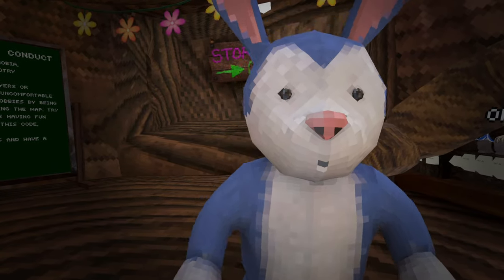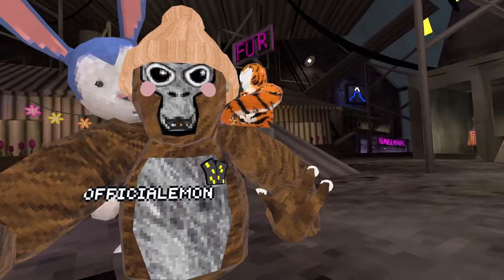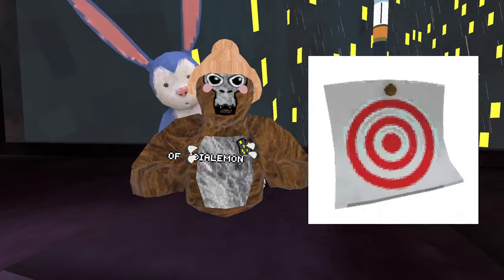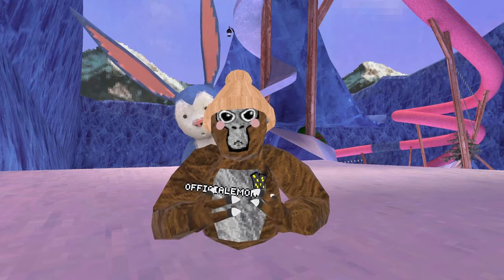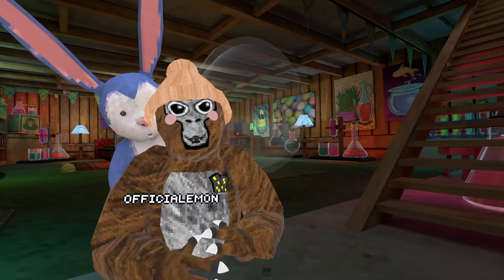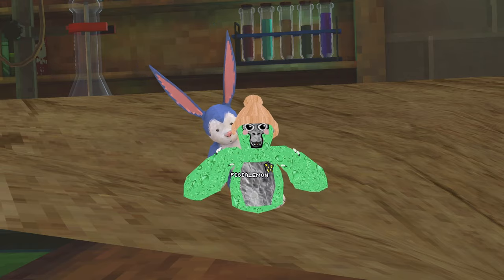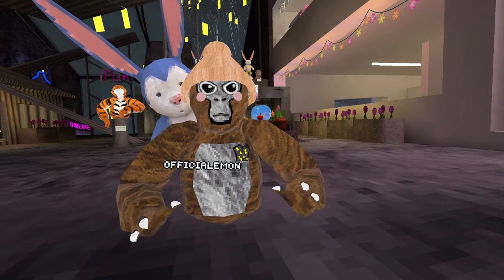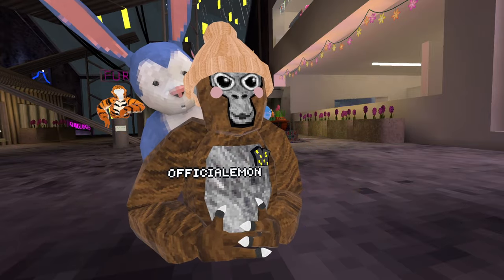Gorilla Tag's FREE COSMETICS... (LEAKED)